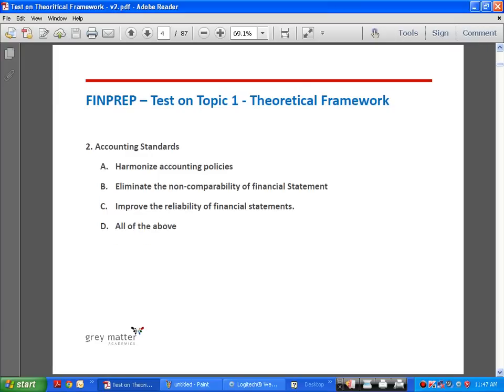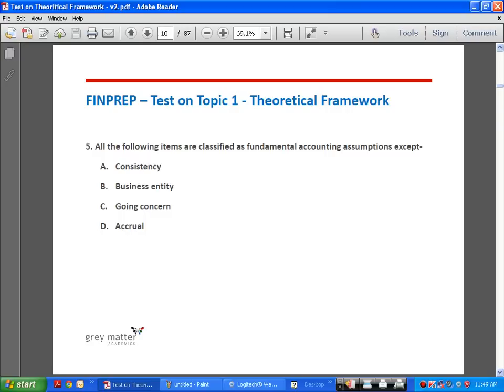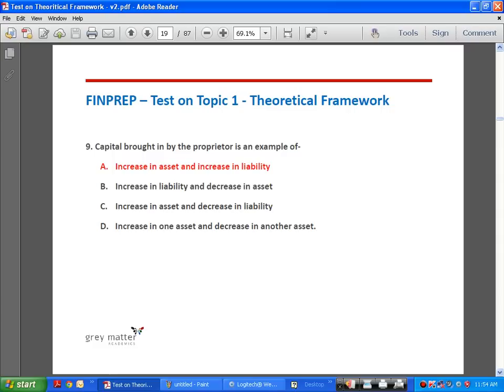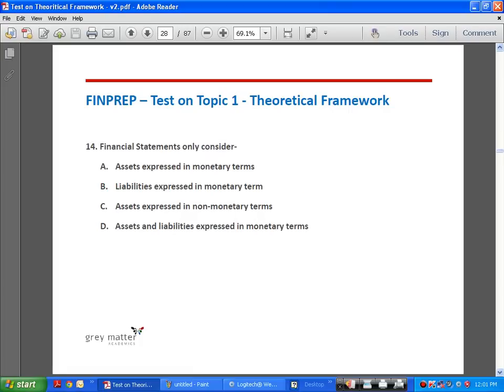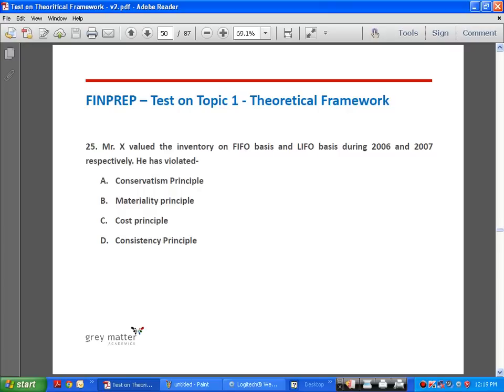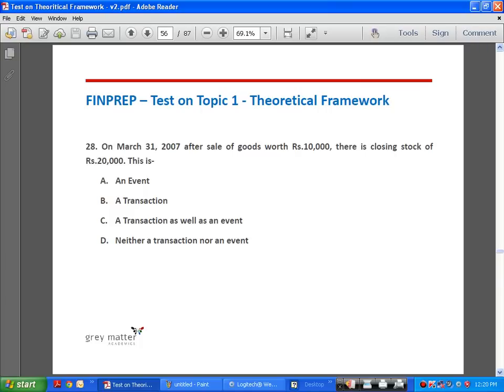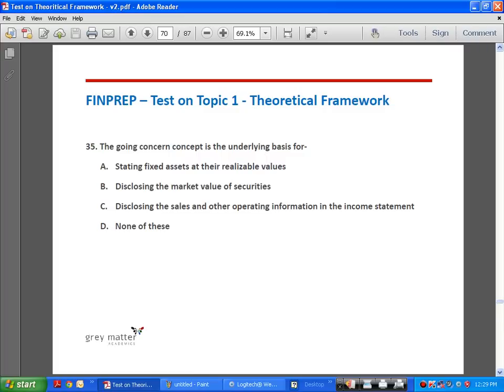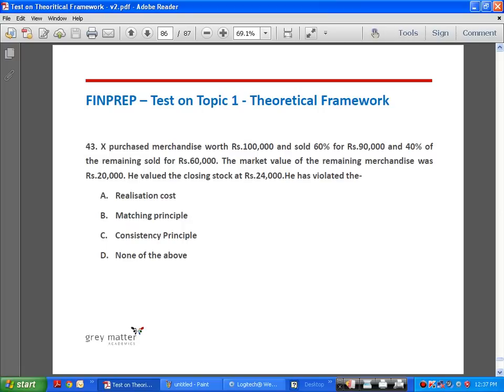Review on Theoretical Framework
This video bears the review session on test questions of Theoretical Framework.